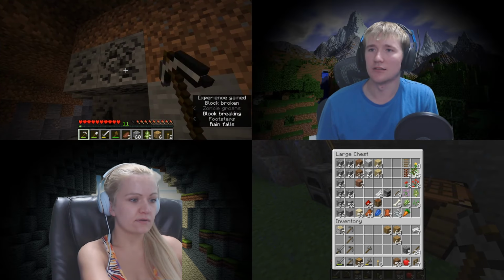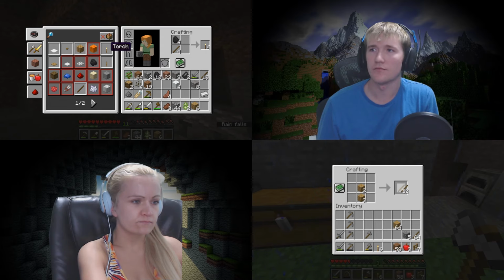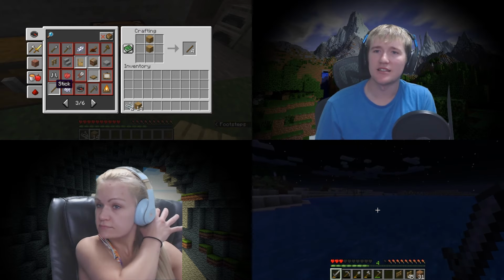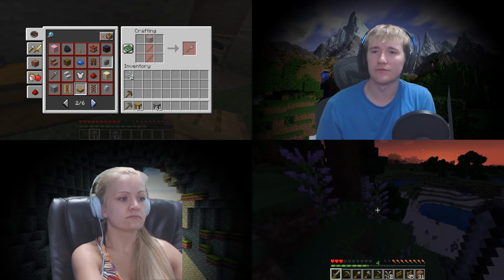FINDING TREASURE | Wife Wednesday | Minecraft - part 3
We go adventuring again into the great world of Minecraft!  Cara is collecting stuff for the house as I adventure through mines and the great ocean.  Watch and see how it all pans out!